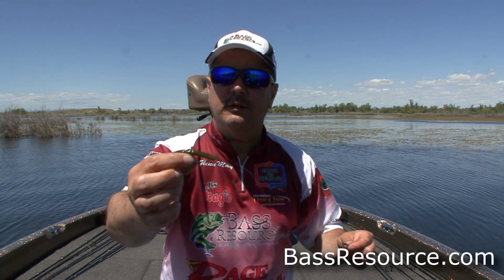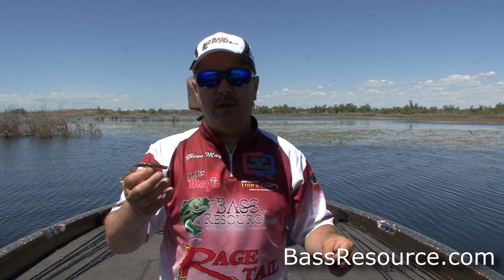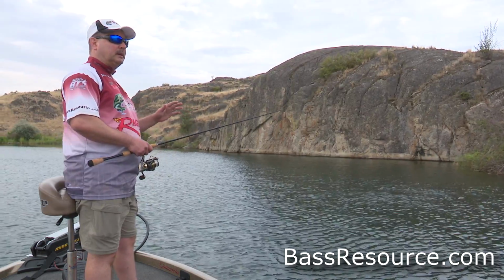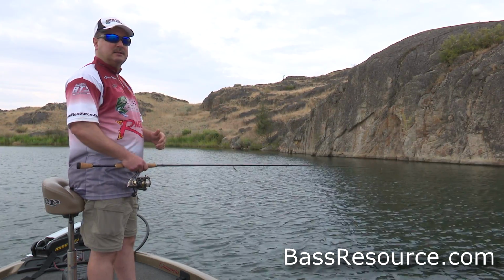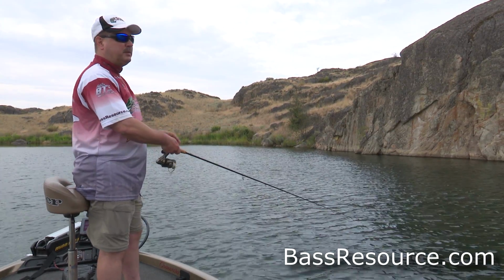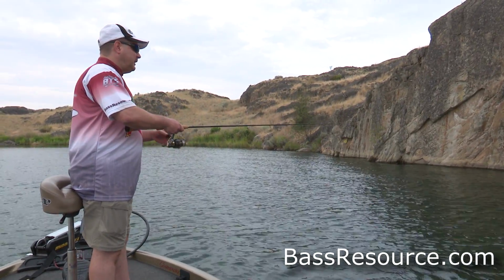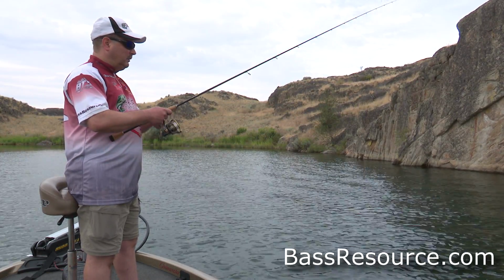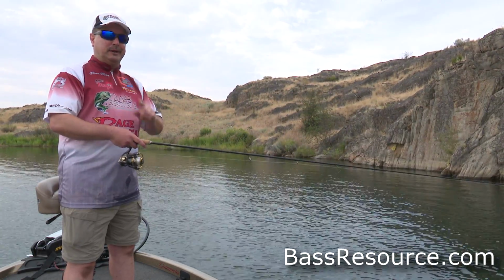The Mojo Rig (Split Shot Rig) | How To | Bass Fishing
The Mojo Rig is a great finesse technique that will catch finicky fish.  Also known as the Split Shot Rig.  Here's how to fish it!

The Rig.

The Gear...